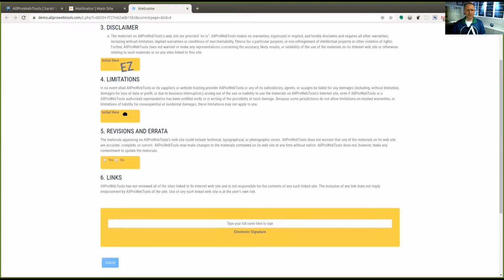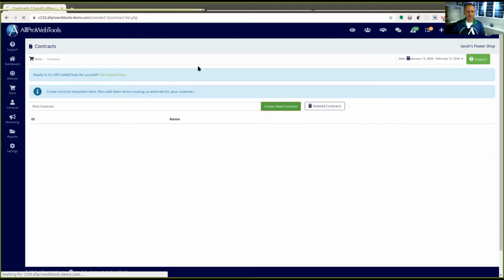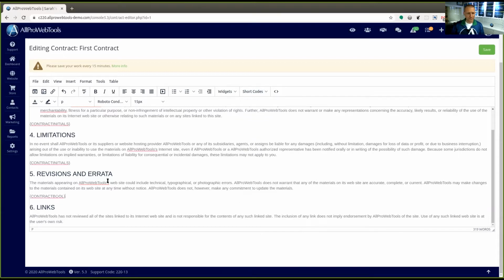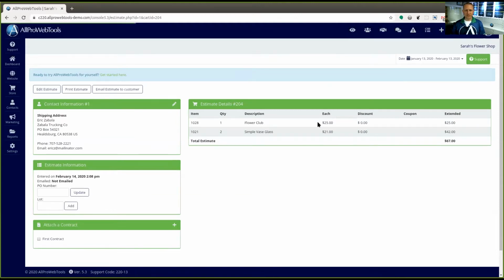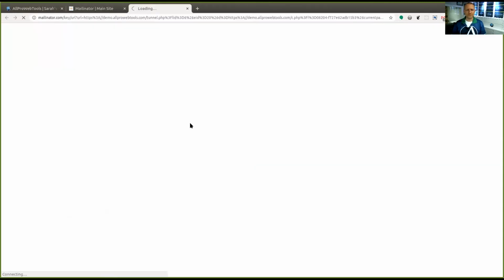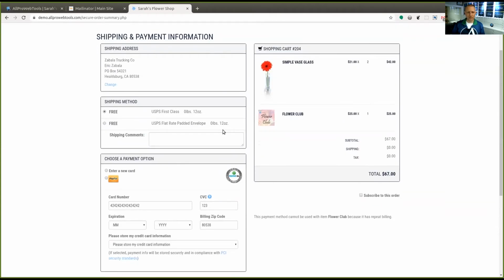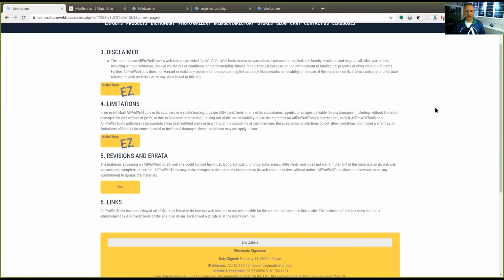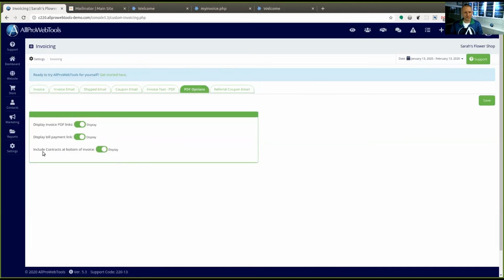Setup Service Contracts in AllProWebTools 5.3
Learn how to Setup Service Contracts in AllProWebTools 5.3.  You can create contract templates and attach them to work orders and estimates to be sent to your customers.  Contracts are digitally signed by your customer and stored in your AllProWebTools account.